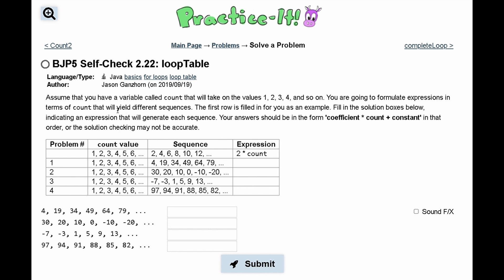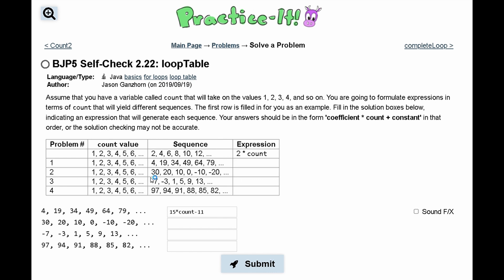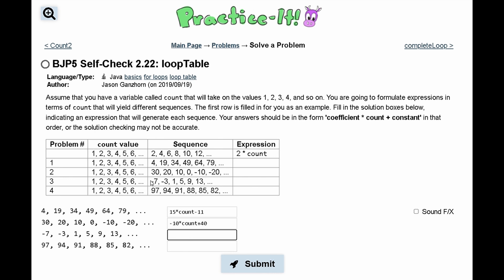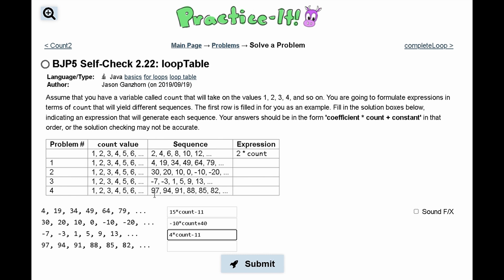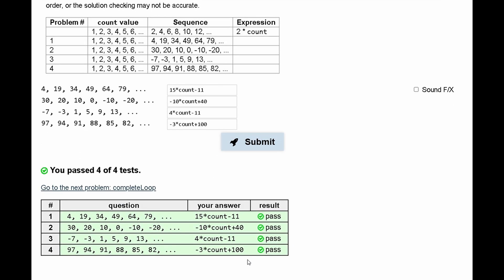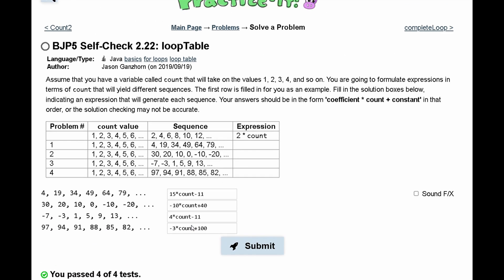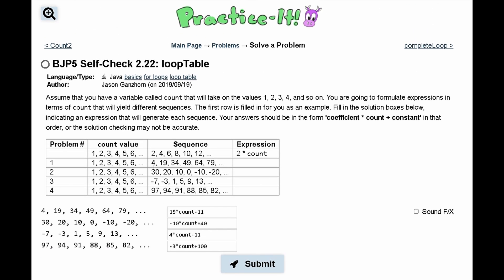Java Practice It || 2.22 loopTable || for loop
Question:
Assume that you have a variable called count that will take on the values 1, 2, 3, 4, and so on. You are going to formulate expressions in terms of count that will yield different sequences. The first row is filled in for you as an example. Fill in the solution boxes below, indicating an expression that will generate each sequence. Your answers should be in the form 'coefficient * count + constant' in that order, or the solution checking may not be accurate.

Problem # count value Sequence Expression
1, 2, 3, 4, 5, 6, ... 2, 4, 6, 8, 10, 12, ... 2 * count
1 1, 2, 3, 4, 5, 6, ... 4, 19, 34, 49, 64, 79, ...
2 1, 2, 3, 4, 5, 6, ... 30, 20, 10, 0, -10, -20, ...
3 1, 2, 3, 4, 5, 6, ... -7, -3, 1, 5, 9, 13, ...
4 1, 2, 3, 4, 5, 6, ... 97, 94, 91, 88, 85, 82, ...